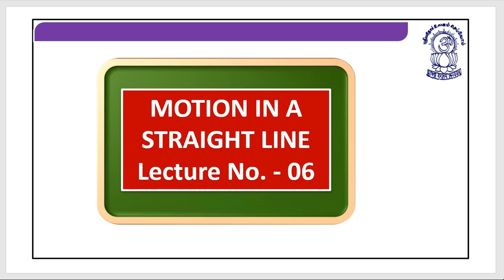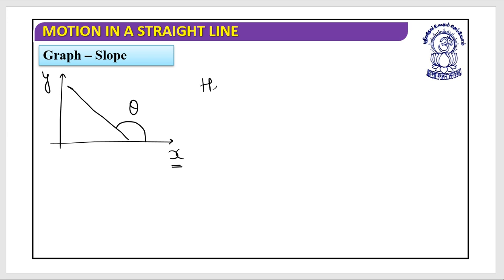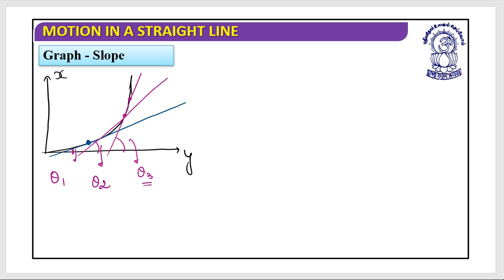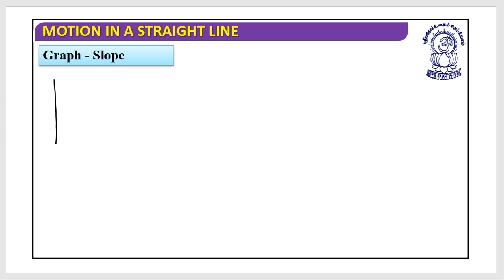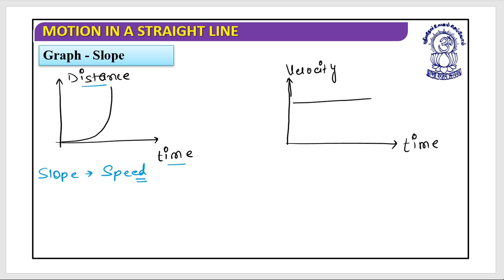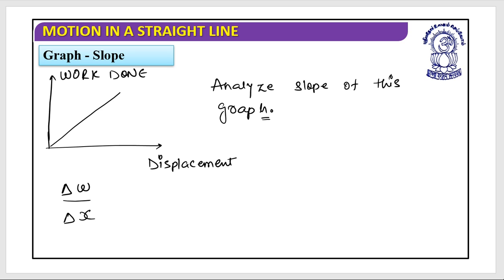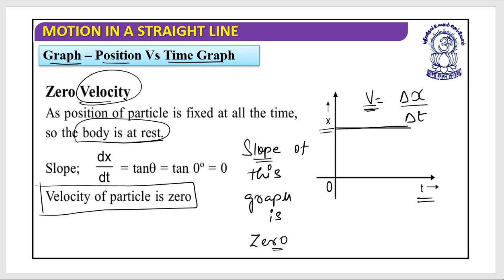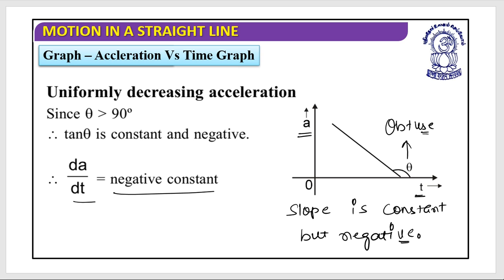NEET & IIT-JEE | PHYSICS | MOTION IN STRAIGHT LINE | LECTURE 6